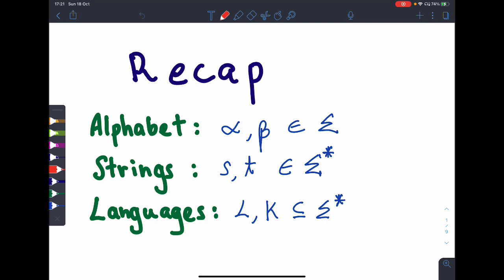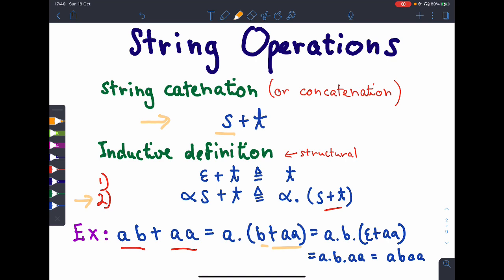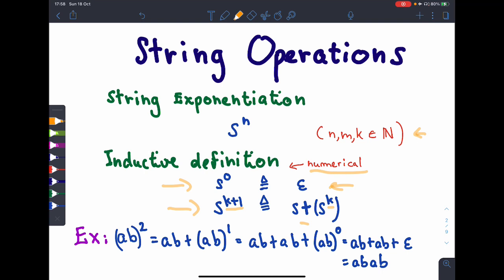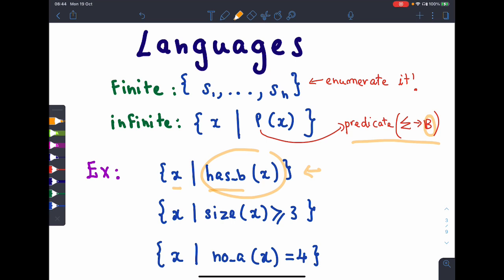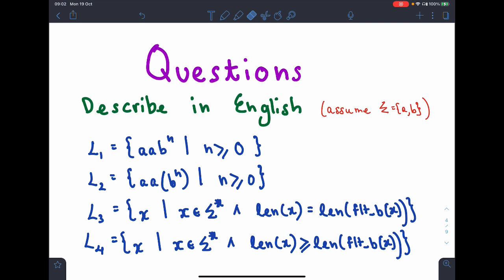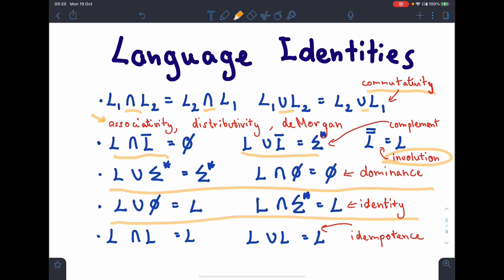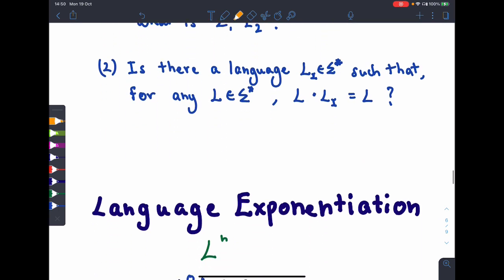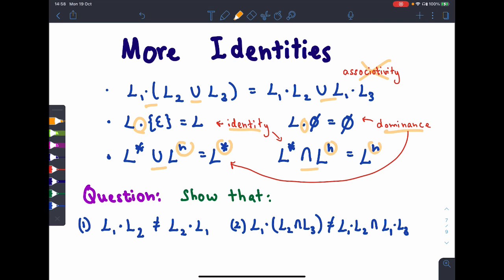Formal Languages and Automata Part 3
Languages, Languages, and more Languages